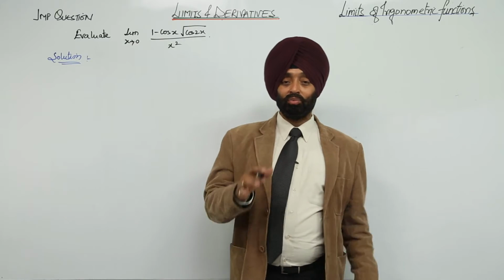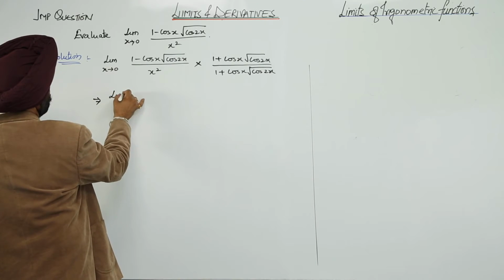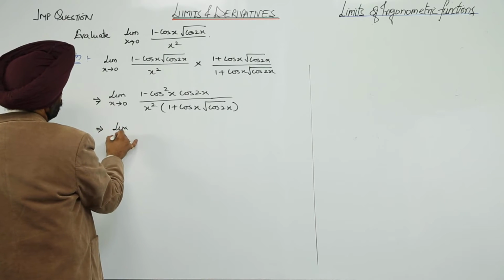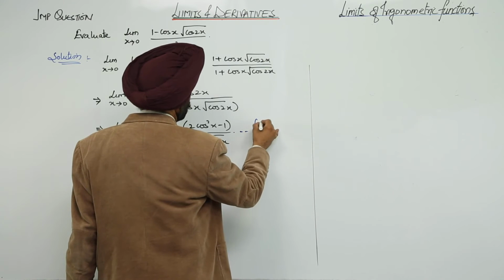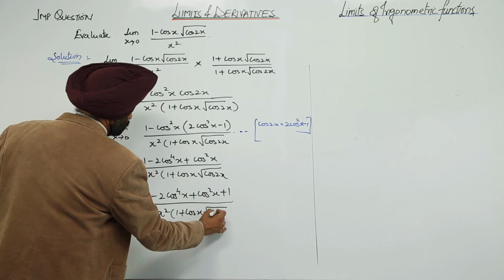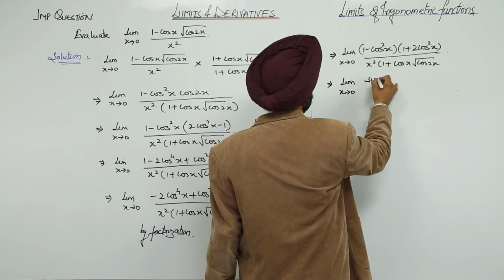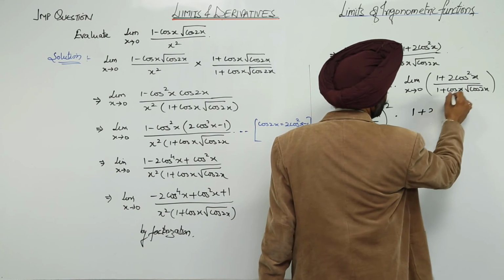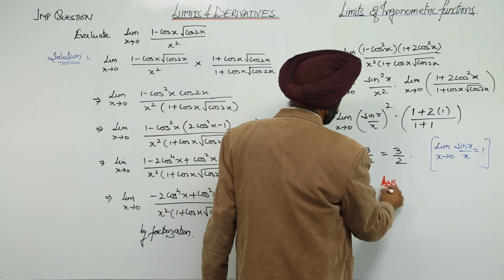FREE ICSE CLASS 11 MATH l LIMITS l Important Question 8 I Limit of trigonometric functions l L24